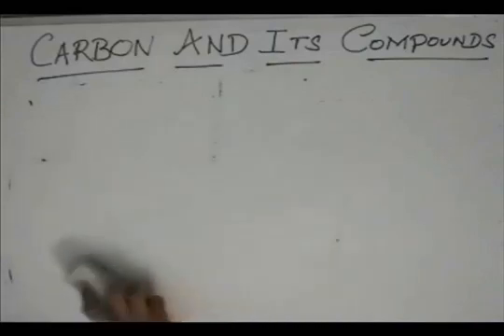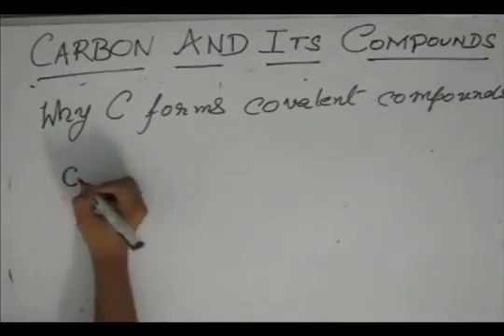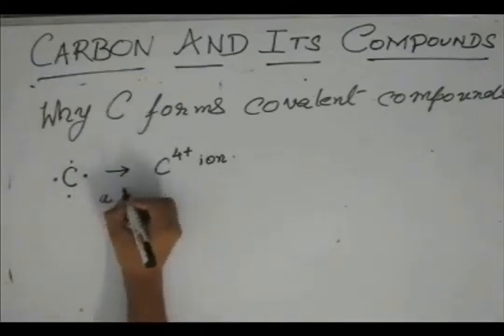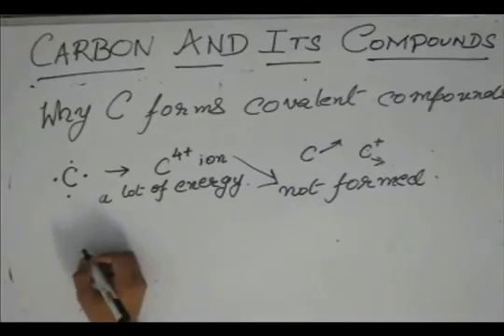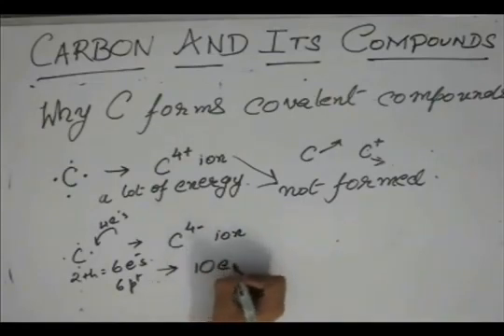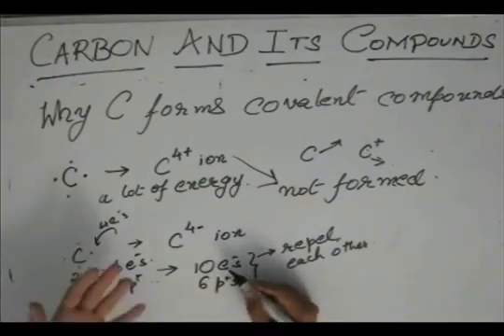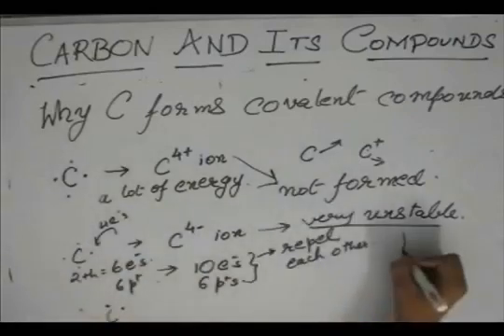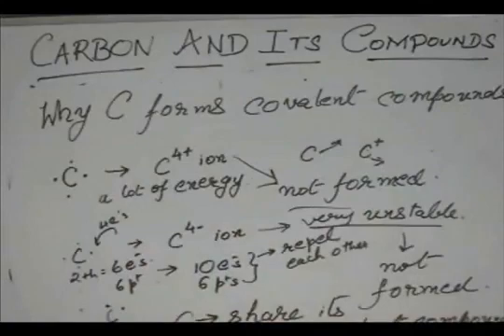Carbon & its compounds, Lecture 7, Class X, Chemistry (Why carbon forms covalent compounds?)